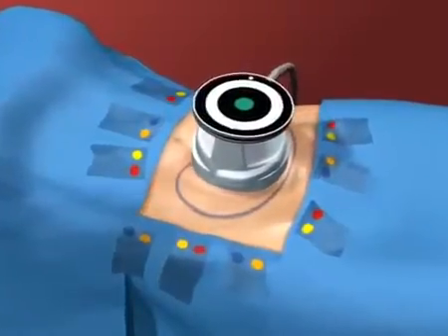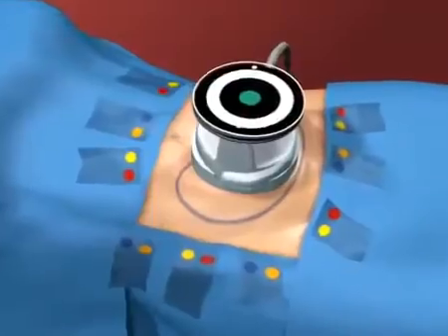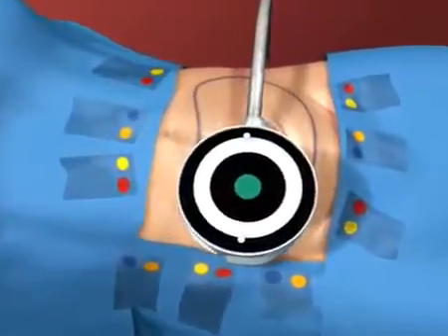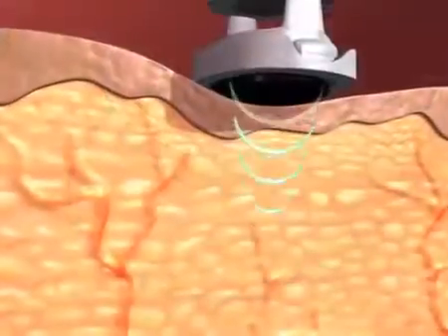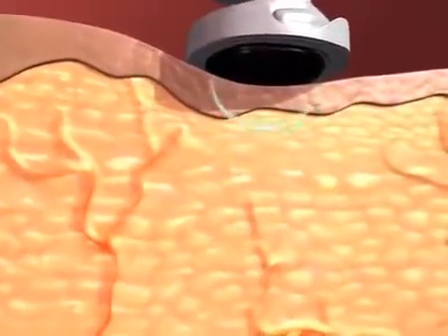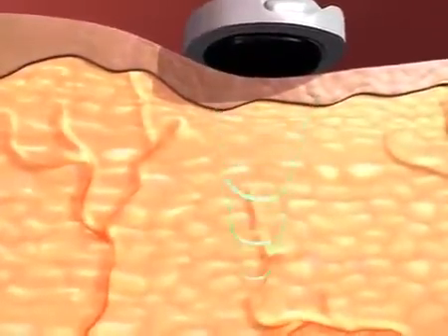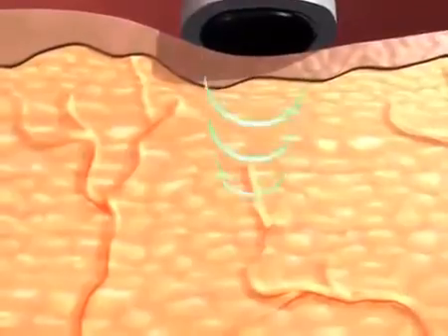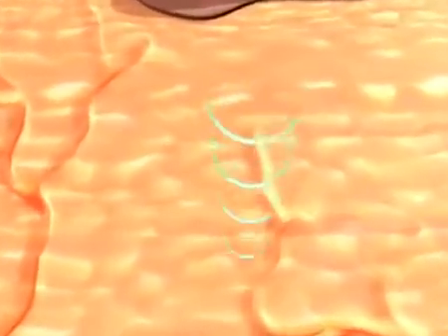Ultrasonic Cavitation Explained - Cavi Lipo from Cavi Spa NY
Ultrasonic Cavitation ("Cavi Lipo" for short) is a new, nonsurgical, noninvasive form of liposuction that uses sound waves to break down fat.  This short video shows the basics of how it works, how effective it is, and how it can change your life!

Interested in seeing what Cavi Lipo can do for you?  Contact Cavi Spa NY today!